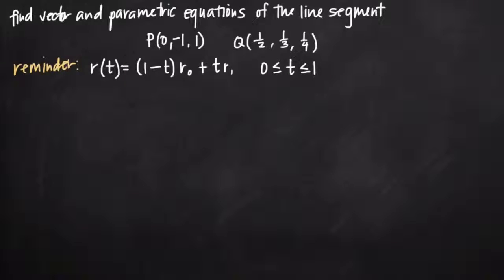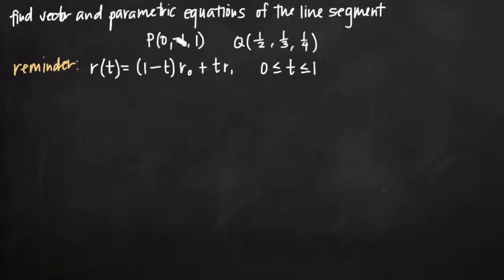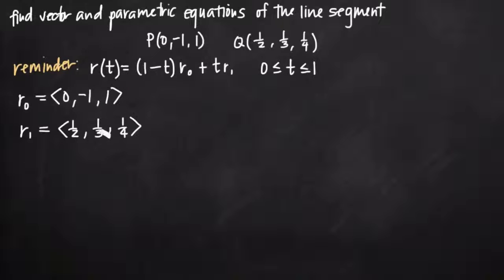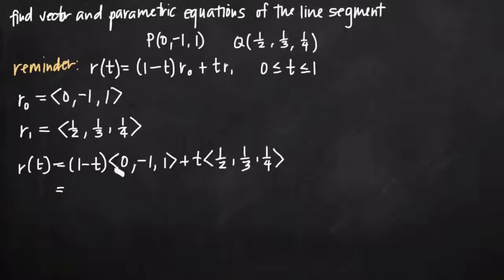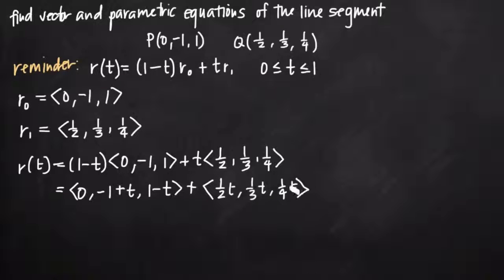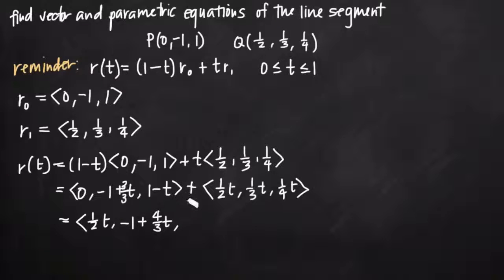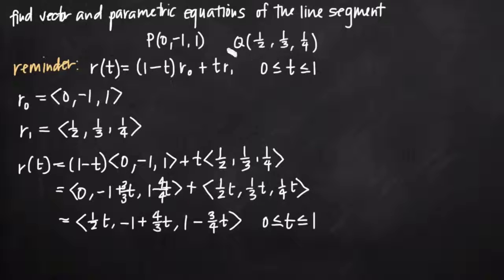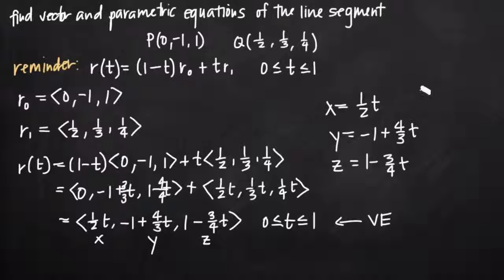كالكولاس 3 (45)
Vector and parametric equations of the line segment